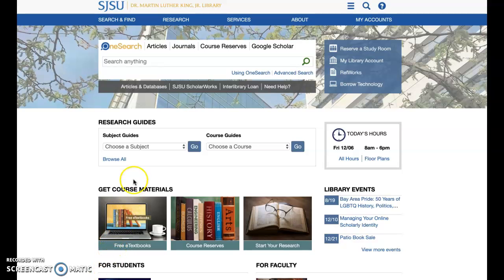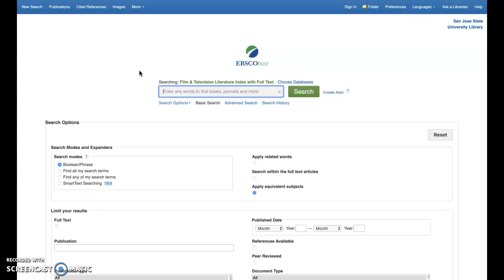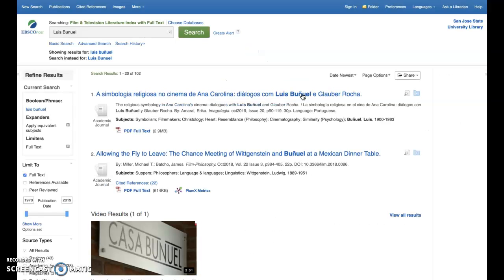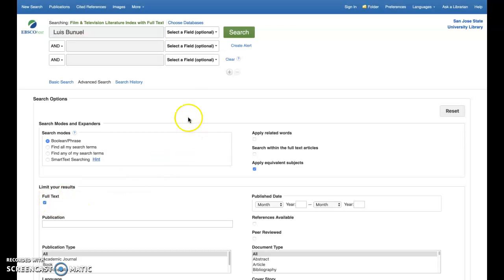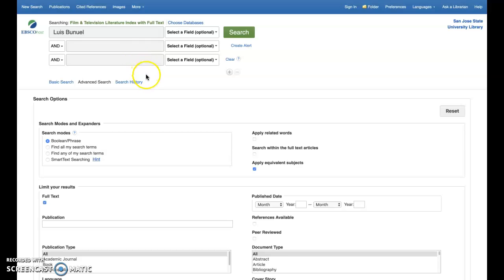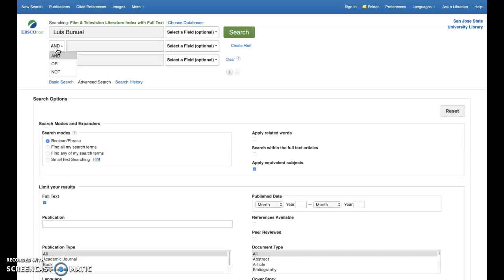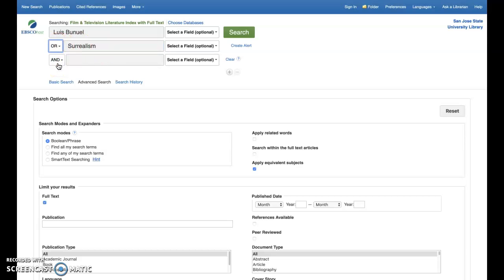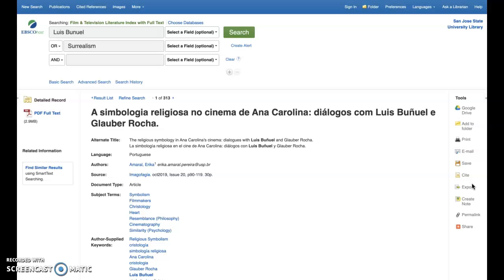Searching EBSCO's Film & Television Literature Index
INFO 254 Database Instruction Assignment
Video 02